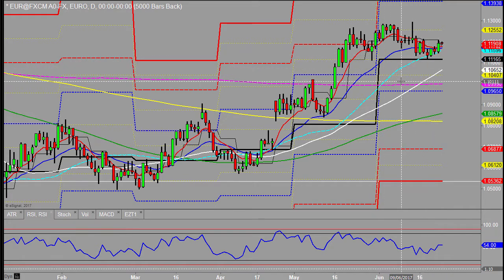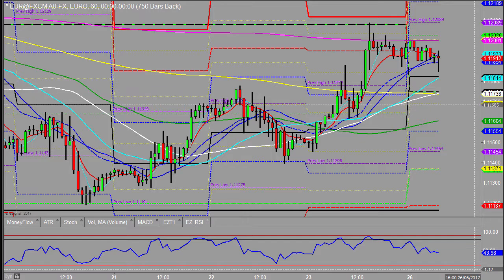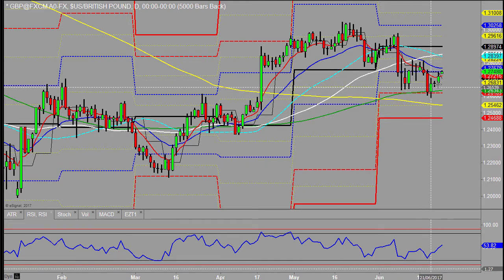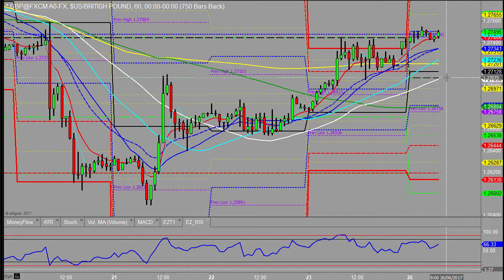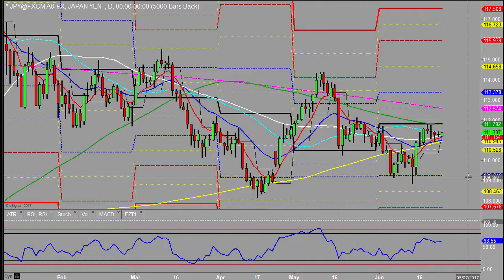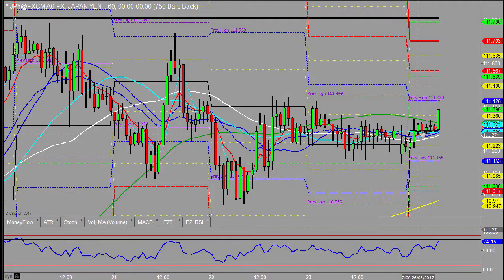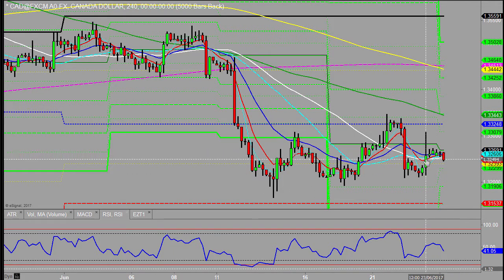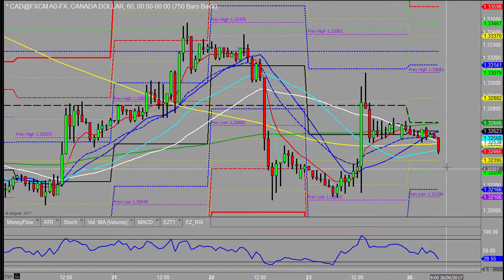Morning outlook Monday 26th June